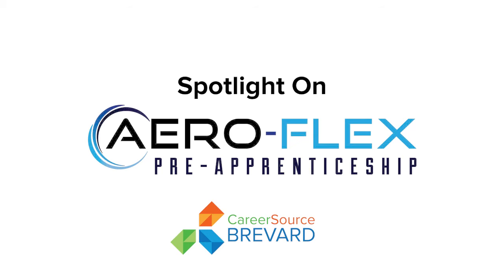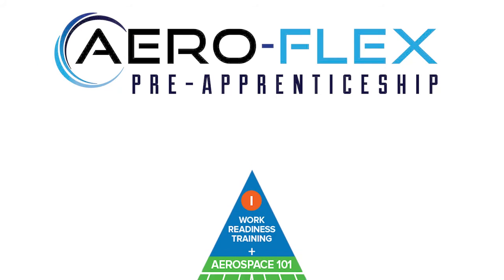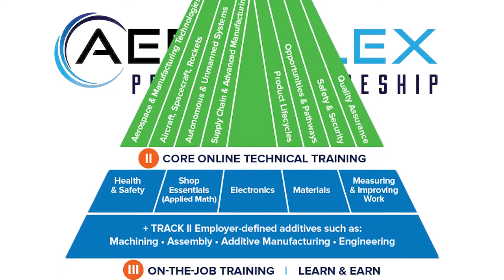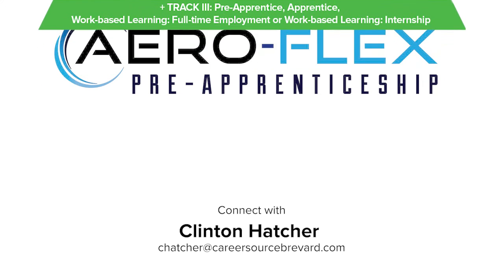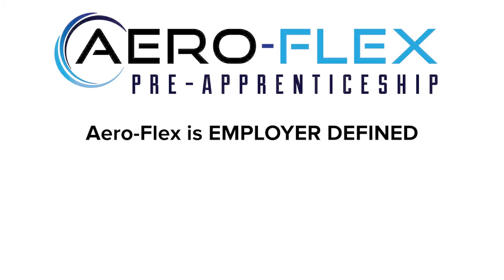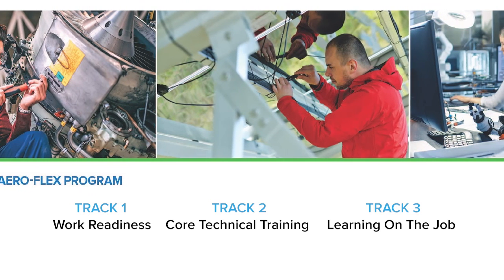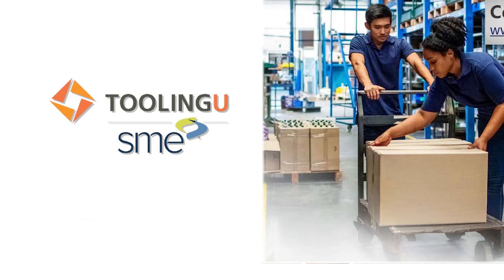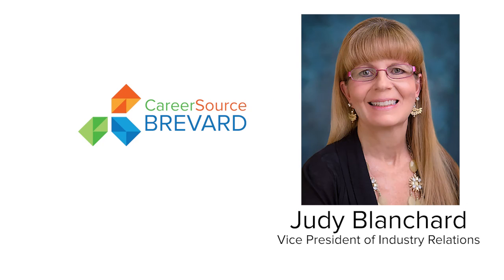Aero-Flex Training Advantage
From a recent summit on Aerospace Workforce Development, Judy Blanchard, Vice President of Industry Relations, CareerSource Brevard, talks about the AERO-FLEX Pre-Apprenticeship Program, an EMPLOYER-DEFINED opportunity for Brevard businesses to train or retrain employees. AERO-FLEX has three training Tracks, culminating in on-the-job training.  The ability to customize the program to meet the needs of an individual employer is at the core of its value.  Training partner ToolingU/SME provides online training modules in Track I and Track II and has options for additionally supporting employees who require more assistance.